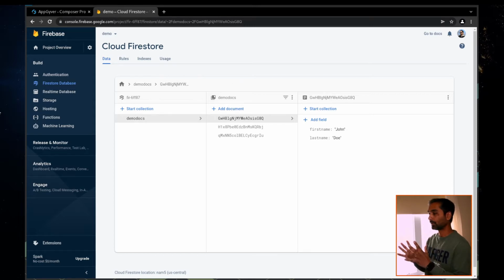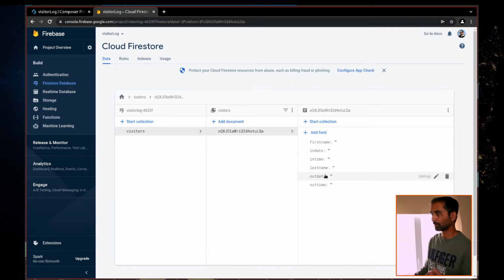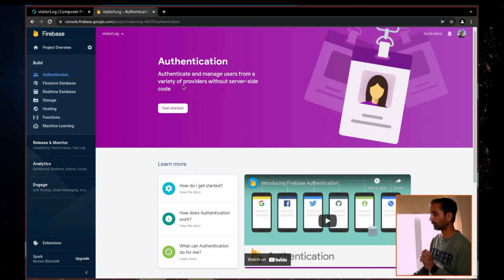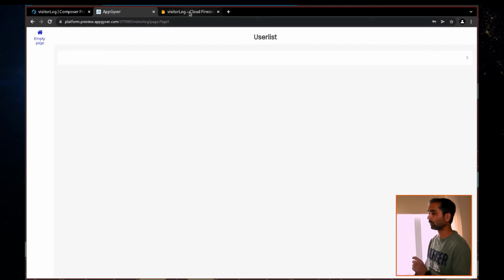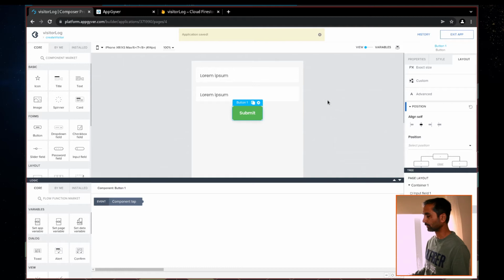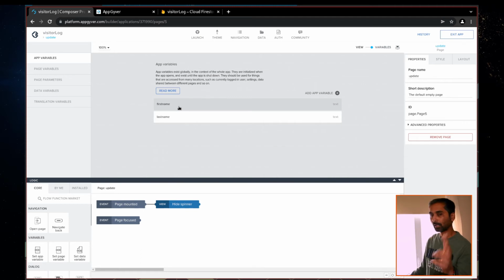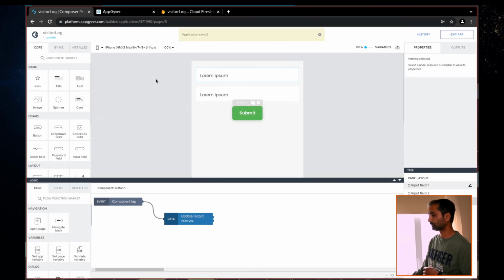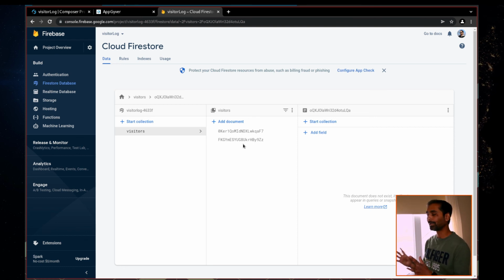How to build Mobile App using NOSQL database / Appgyver Google Firestore native integration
Ready to revolutionize your business? Click the link below to schedule your session

In this video, you will learn to build nocode mobile application with nosql backend database.

Appgyver Google firestore native integration.

00:00 Intro
01:33 Create Appgyver Project
02:00 Create Firebase Project
02:54 Create webapp in Firebase
03:58 Create Firestore Database
06:18 Appgyver Authentication
06:47 Configure Firebase connector in Appgyver
07:15 Link Appgyver - Firebase
08:52 Add Firebase as resource in Appgyver
11:12 Firebase Authentication
12:12 Firebase Auth Rule
13:15 Read Collection
18:23 Create record
26:45 Update record
36:43 Delete record